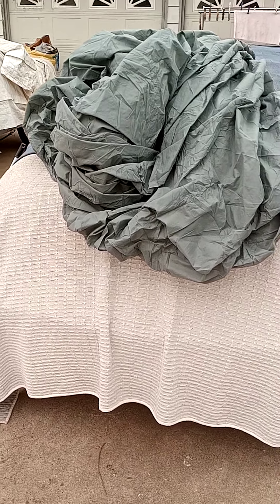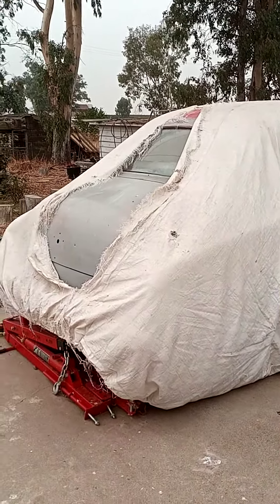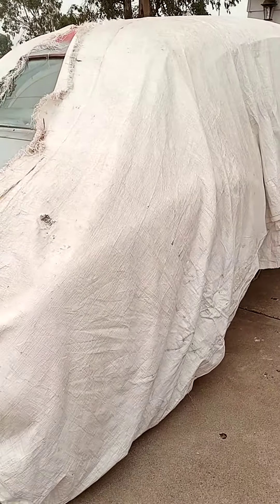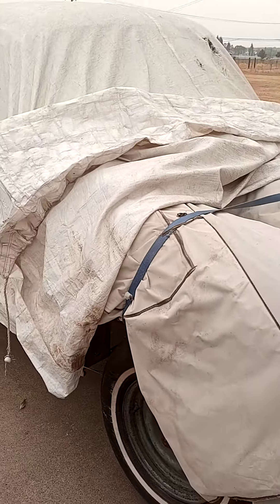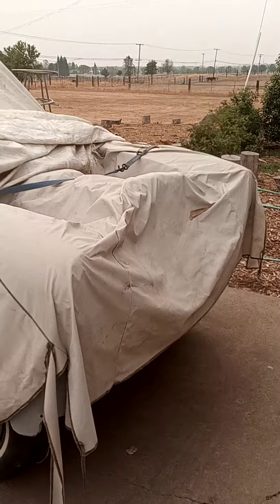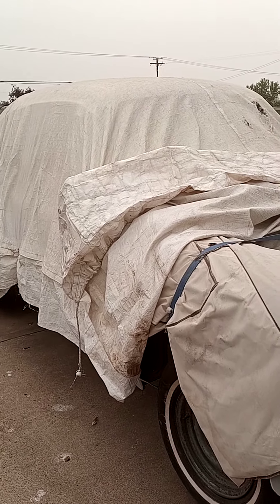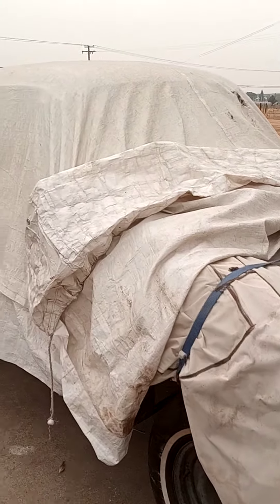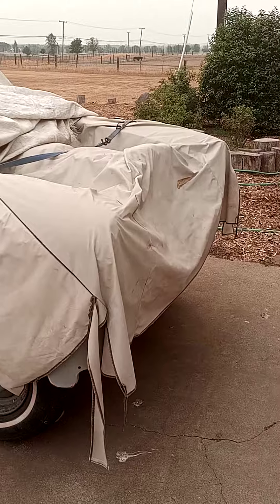New Car Cover For My Old 1950 Chevy...